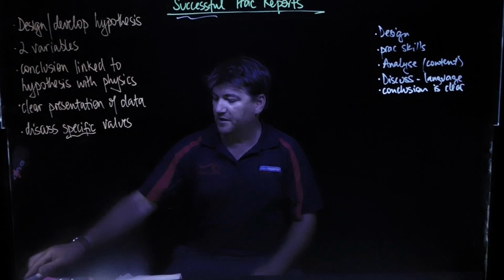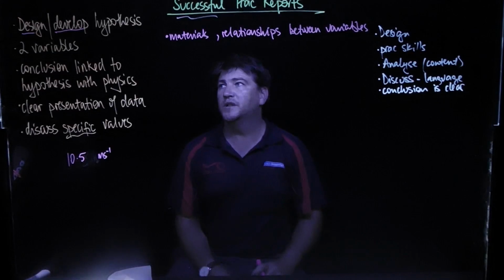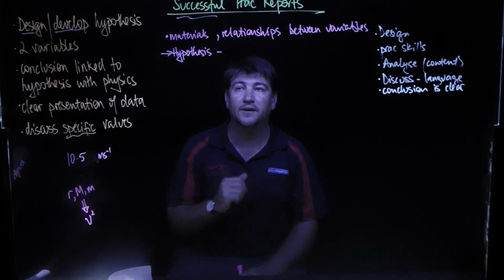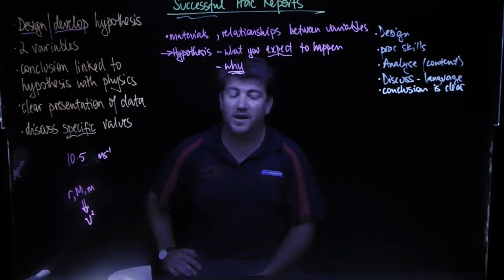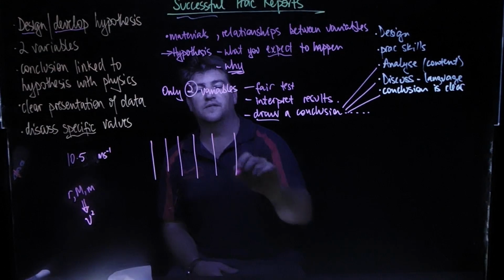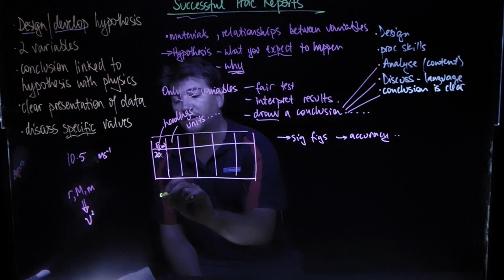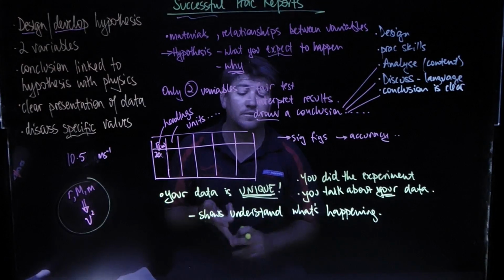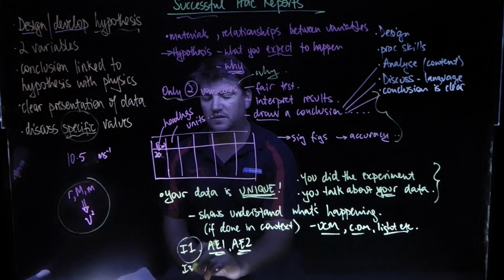prac report writing